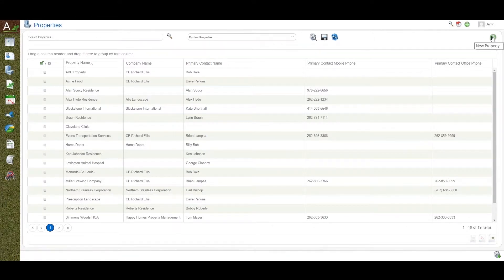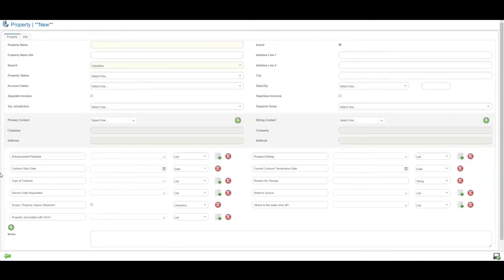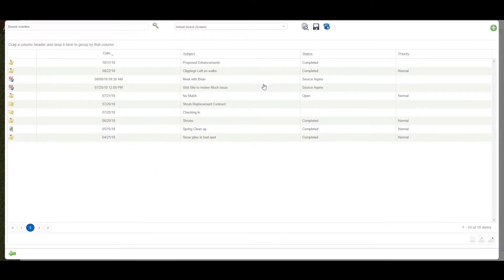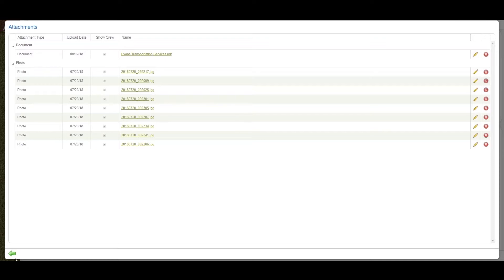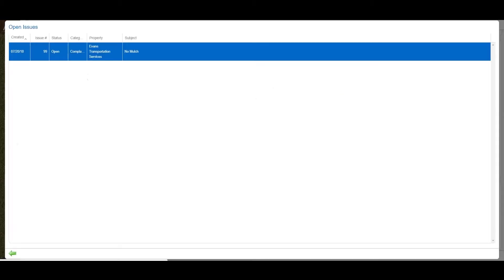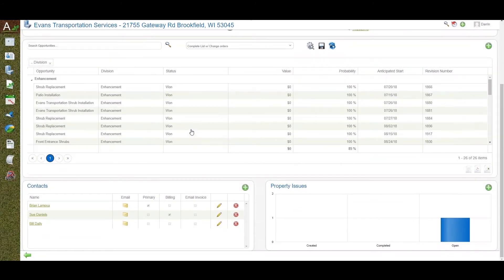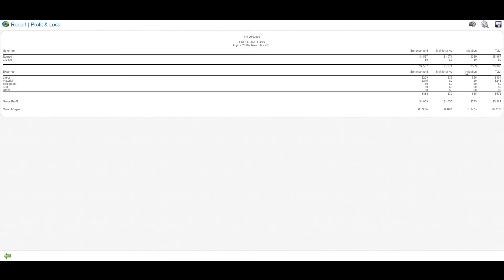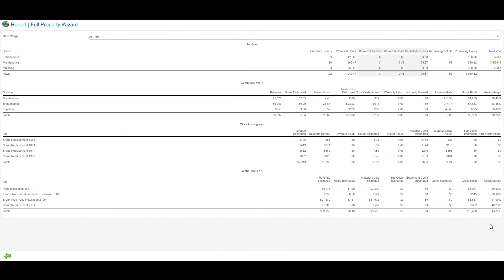Aspire Software Company: Customer Relationship Management Feature Tutorial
This video tutorial from gives you an introduction to the CRM feature of the software and how to manage every opportunity, relationship and close more sales.

Aspire delivers Landscape Management Software and best business practice solutions for landscape contractors… Visit us